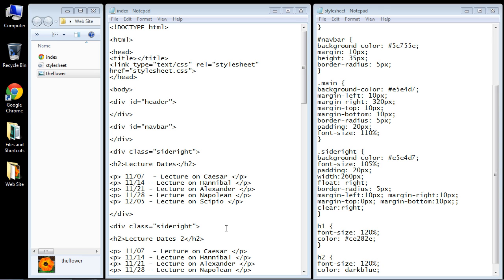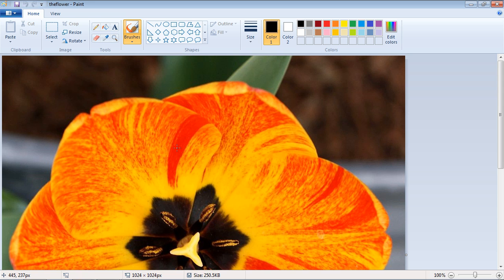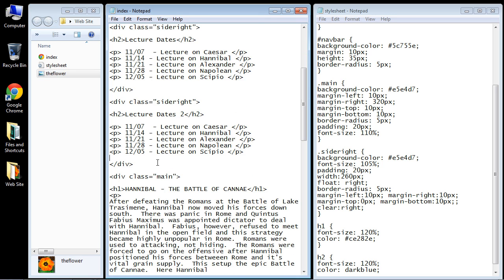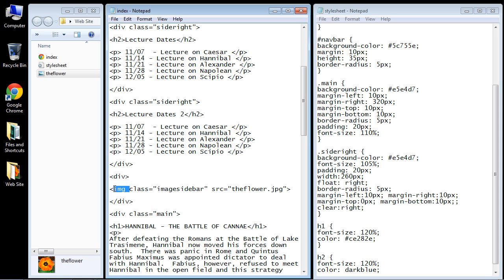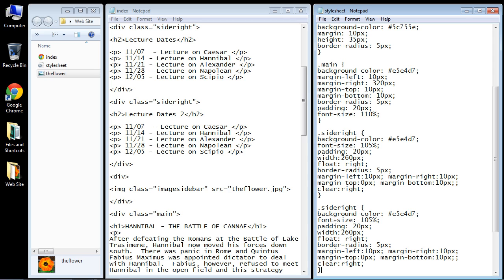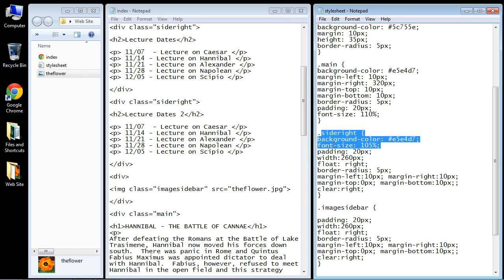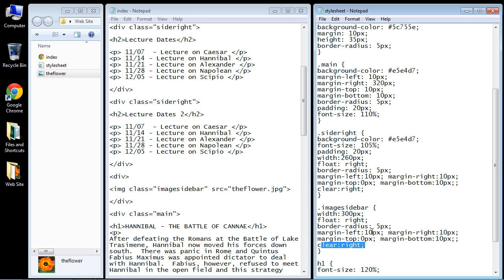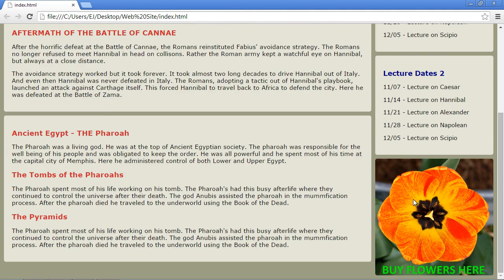CSS Layout Tutorial - 07 - Image sidebar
In this video we will add a sidebar with an image.